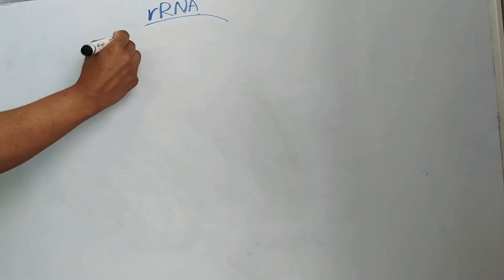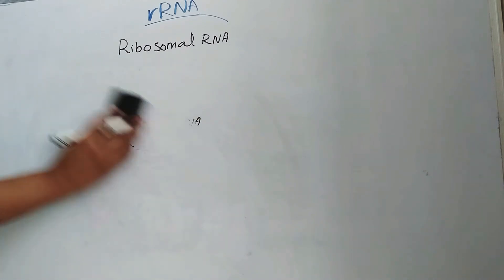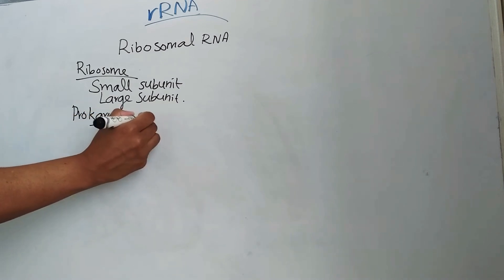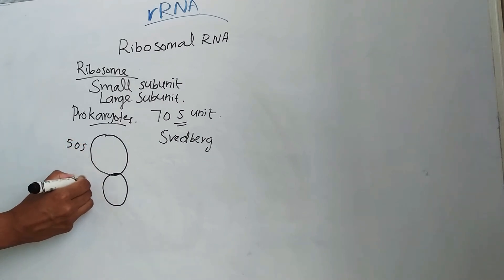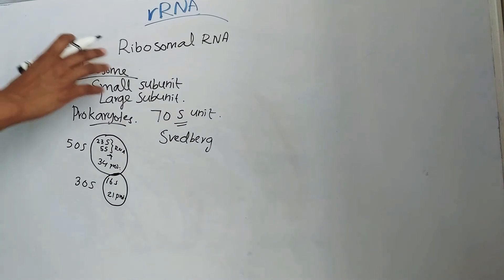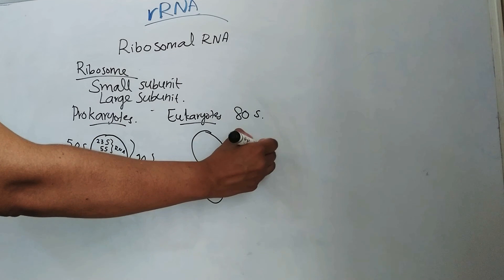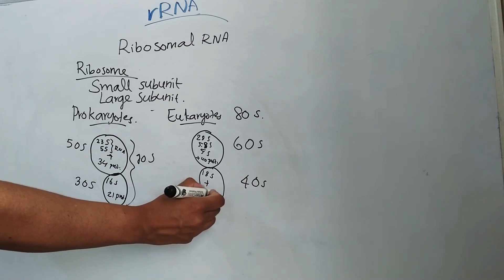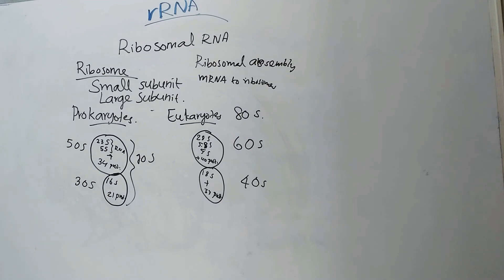rRNA / Ribosomal RNA/ Ribozymes/ Catalytic RNA/ Biochemistry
RNA of the ribosomes is known as rRNA. rRNA ( Ribosomal RNA) is also known as Ribozymes or Catalytic RNA.